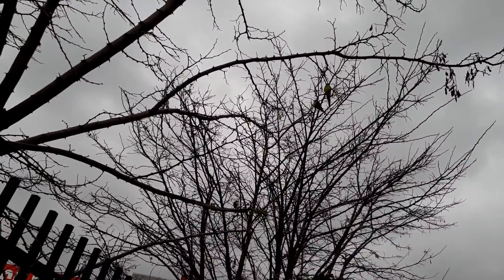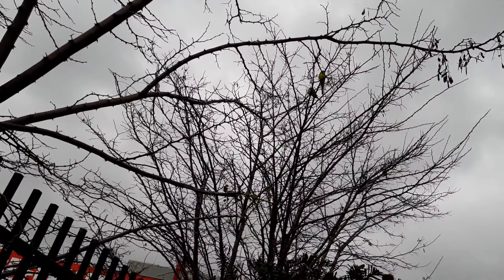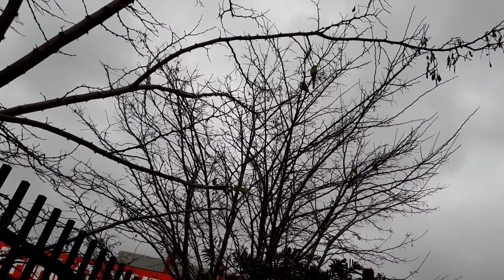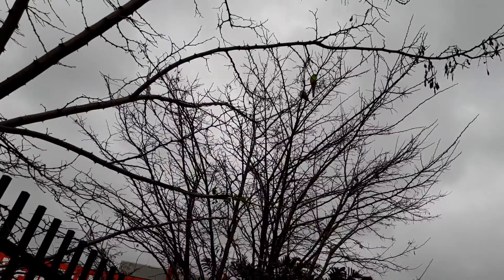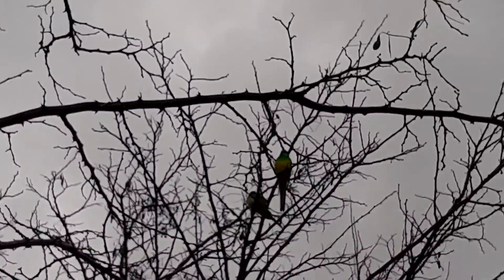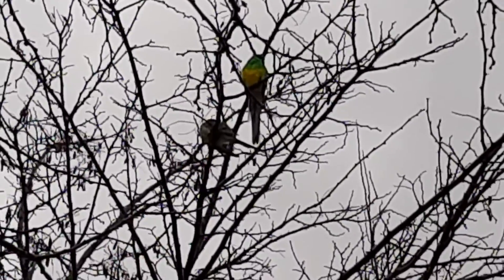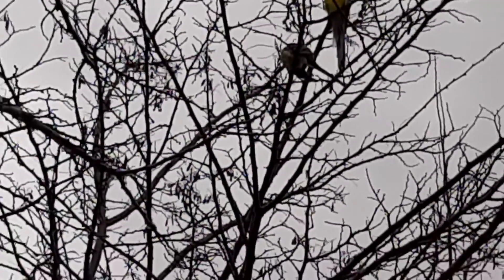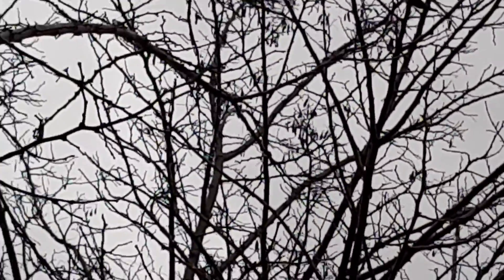25 June 2021